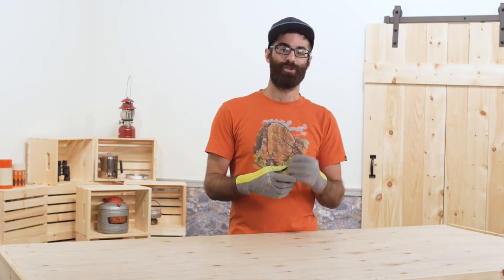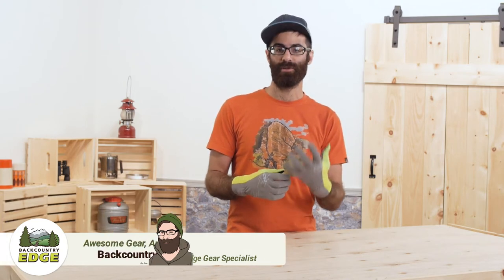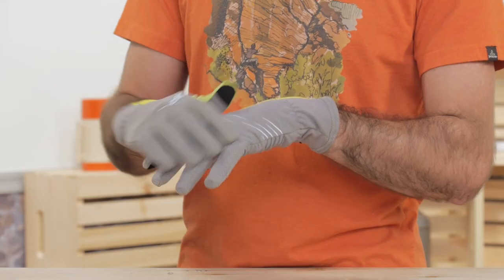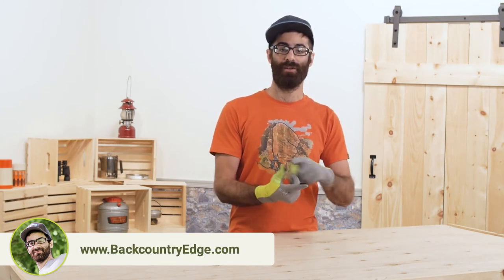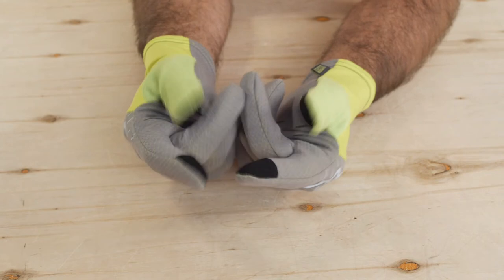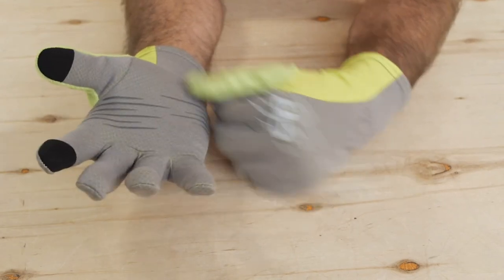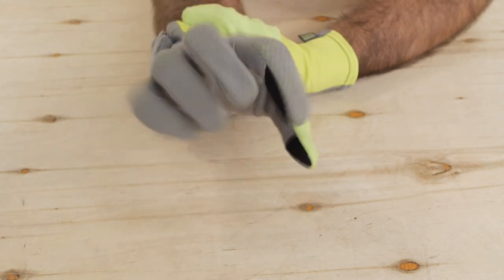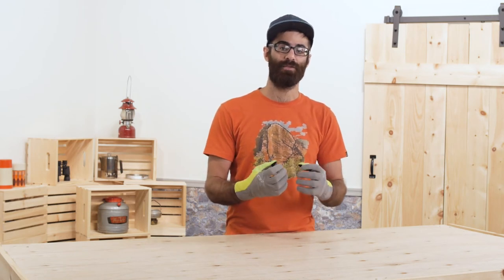Outdoor Research Shiftup Sensor Gloves